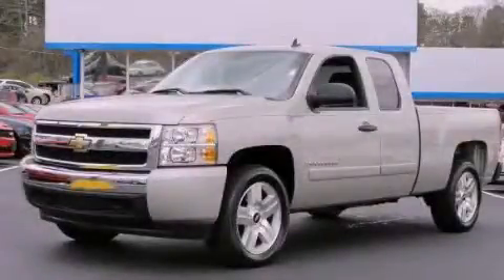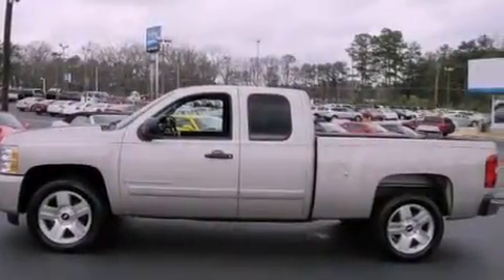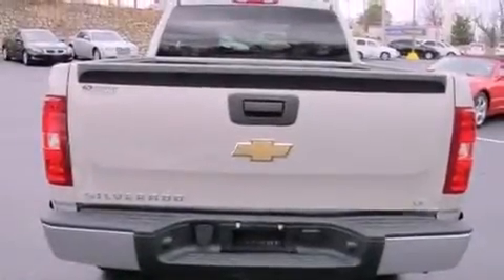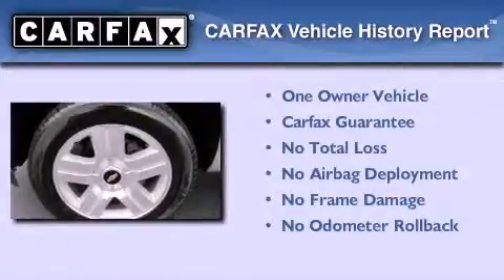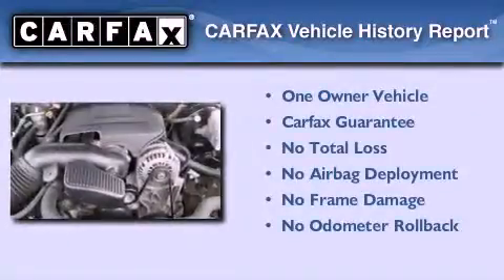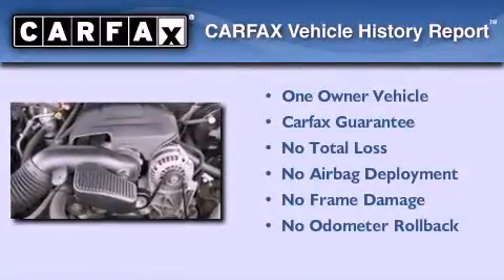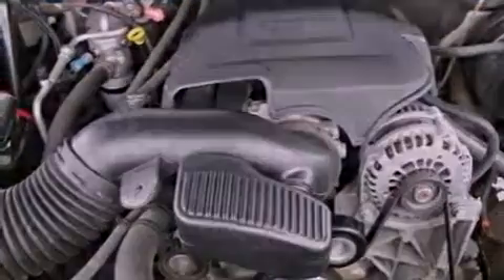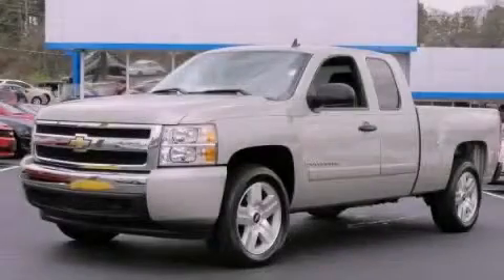2008 Chevrolet Silverado 1500 Decatur GA 30035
Year : 2008
 Make : Chevrolet
 Model : Silverado 1500
 Engine : Gas V8 5.3L/323
 Trans . : Automatic
 Exterior : Silver Birch Metallic
 Miles : 97,772
 Interior : EBONY
 SUPERIOR CHEVROLET
 4770 Covington Hwy
 Decatur , GA 30035
 Preowned 2008 Chevrolet Silverado 1500 Decatur GA